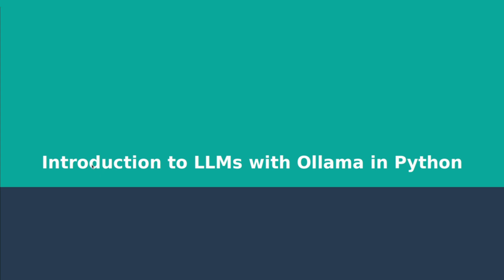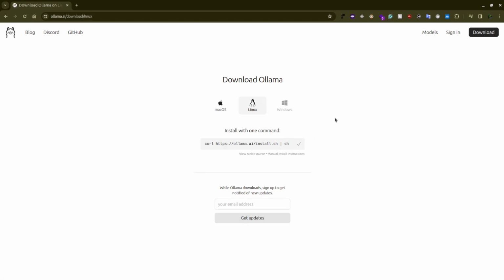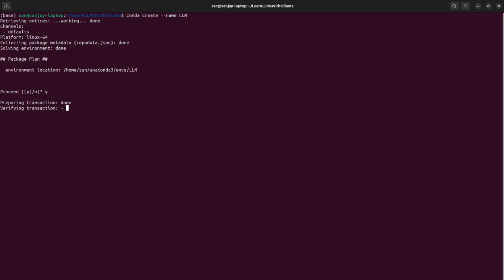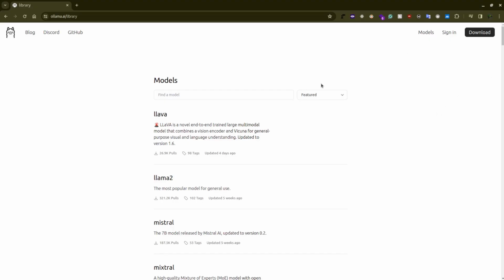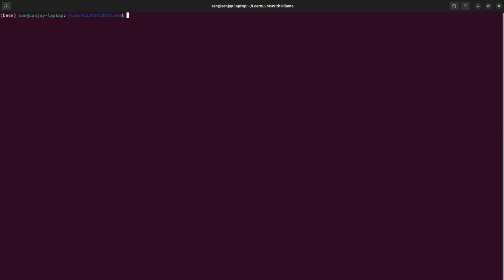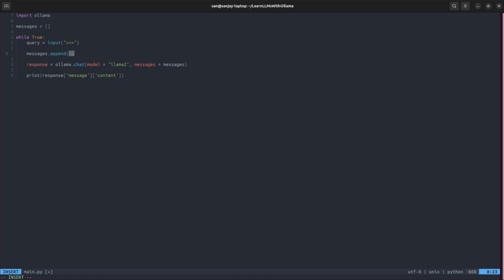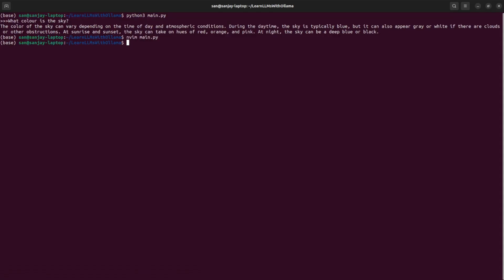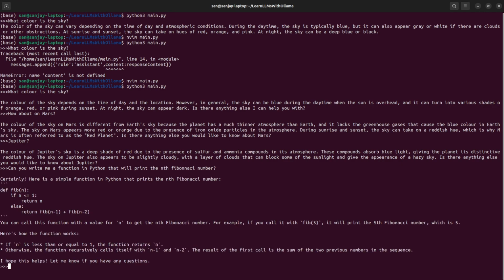Introduction to LLMs with Ollama and Python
This video is a quick tutorial and introduction to using LLMs in Python with Ollama.